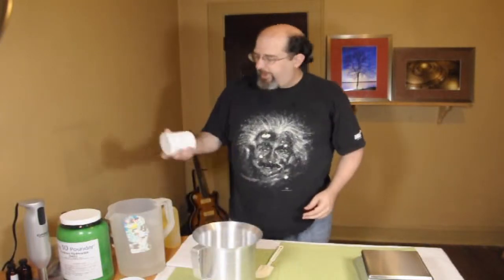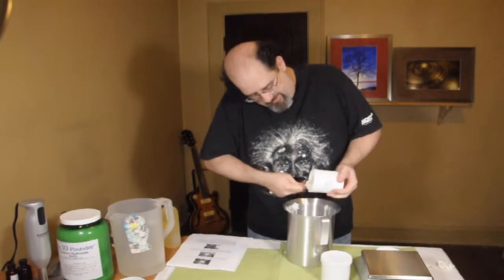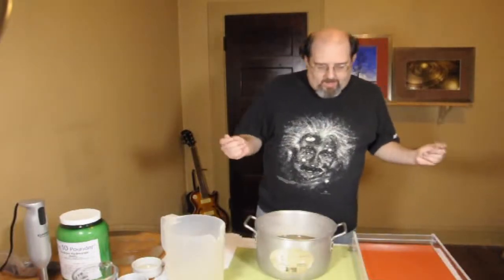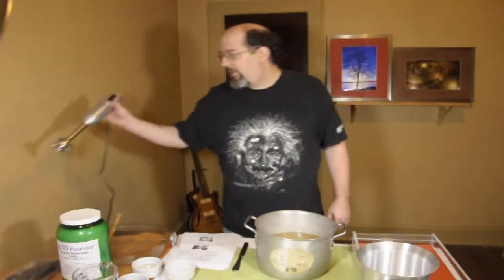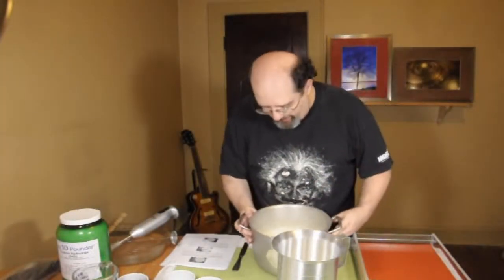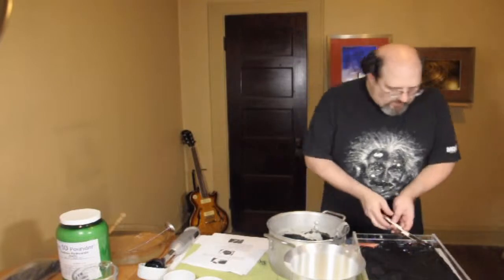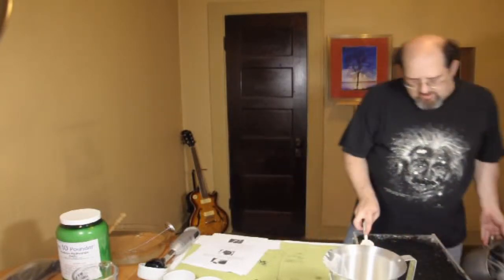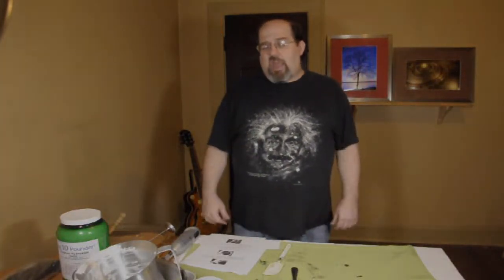Soaping Oddyssey Ep1 Part 2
Cold process soap making. Charcoal Soap scented with anise and peppermint.

Part 2:
Measure, measure, measure!

In this segment, the oils are combined then mixed with the lye solution, the scents are mixed in and saponification begins.